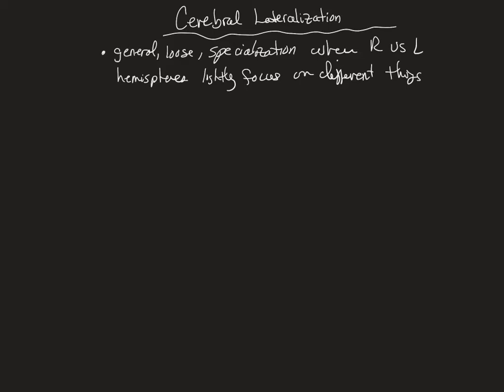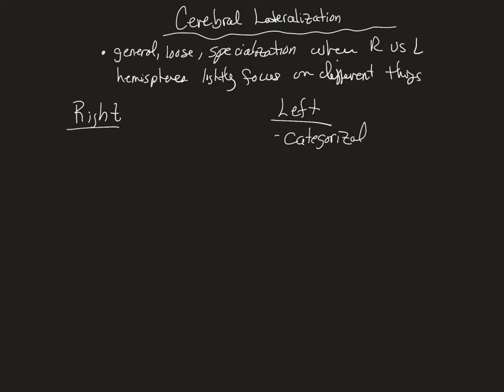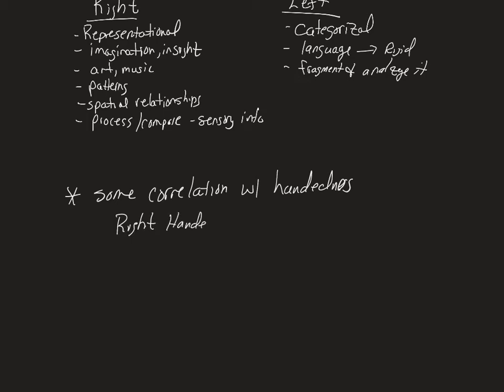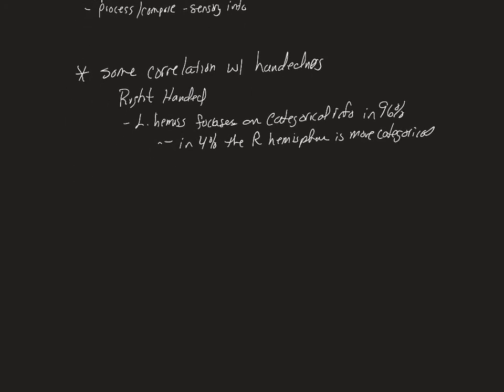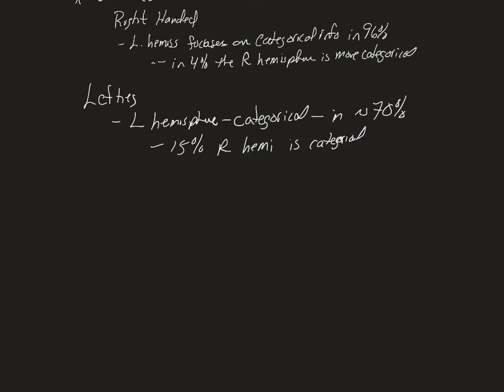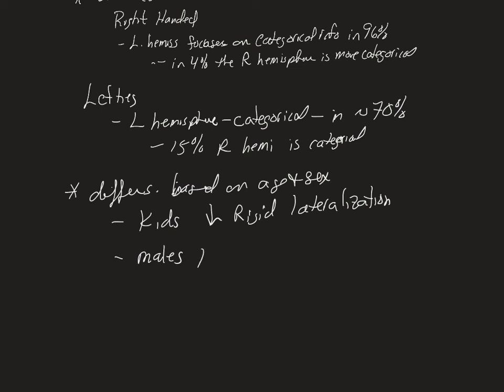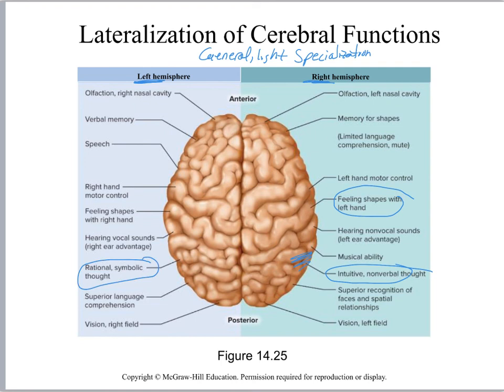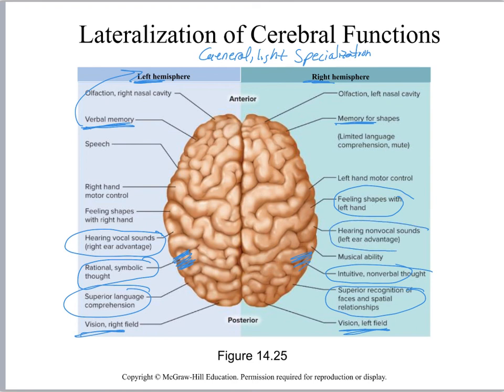2210 ch14 pt12 lateralization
Anatomy and Physiology I lecture giving a brief overview of the cerebrum's lateralization.